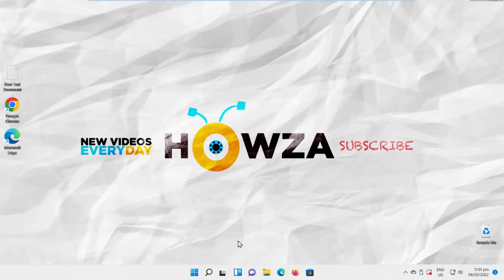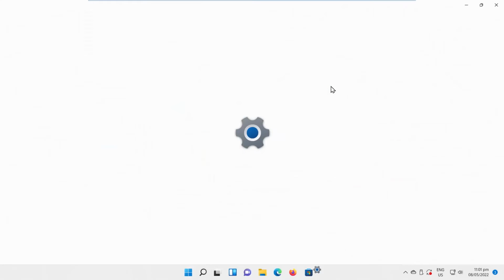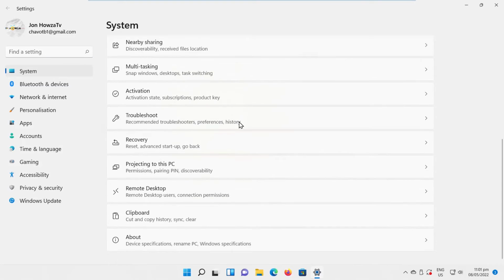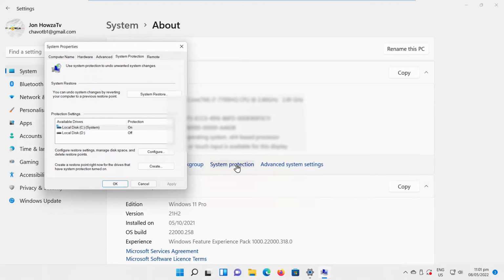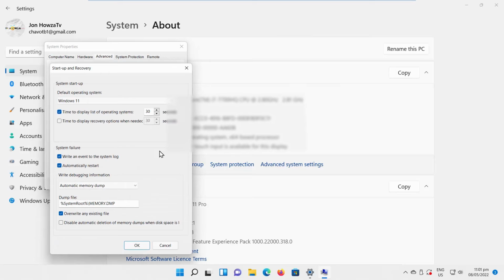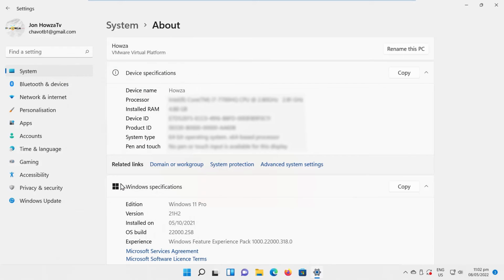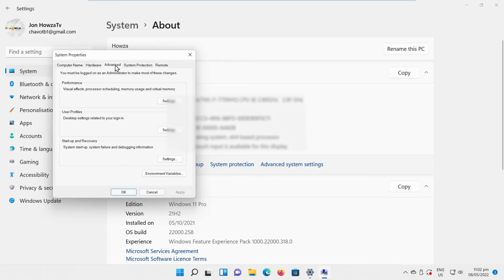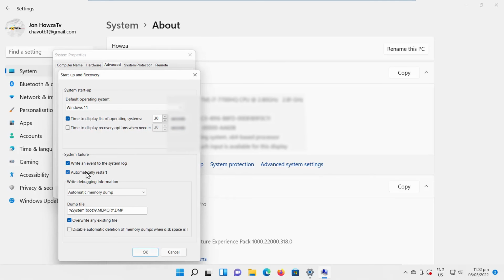How to FIX Windows 11 PC Restarts After Selecting Shutdown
Hey! Welcome to HOWZA channel! In today's tutorial, we will teach you how to fix windows 11 pc restarts after selection shutdown.
Select System from the left side list. Go to About.
Click on System Protection. A new window will open. Go to Advanced tab. Look for Start-up and Recovery. Click on Settings.
A new window will open. Go to System failure block. Uncheck Automatically restart option. Click Ok.
Click on Apply and Ok.
You can change the settings back. Click on System Protection. A new window will open. Go to Advanced tab. Look for Start-up and Recovery. Click on Settings.
A new window will open. Go to System failure block. Check Automatically restart option. Click Ok.